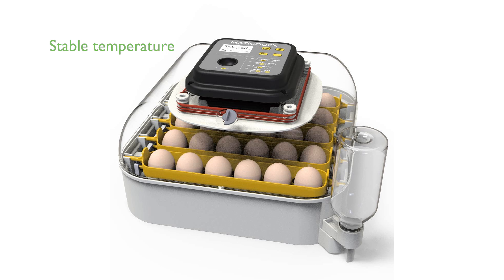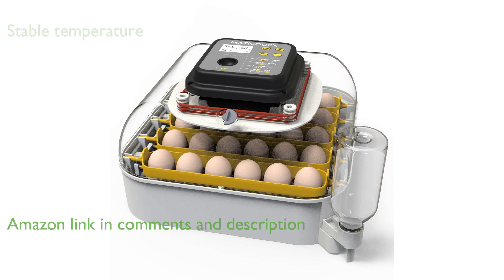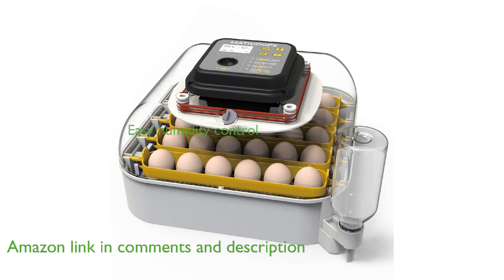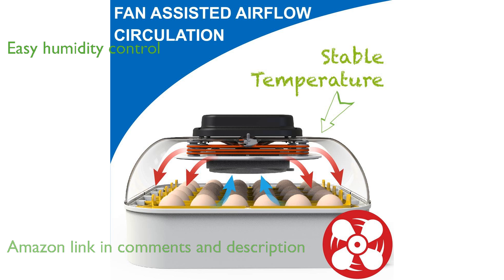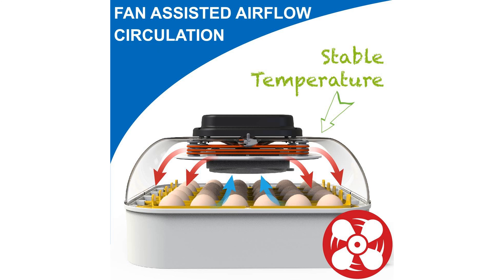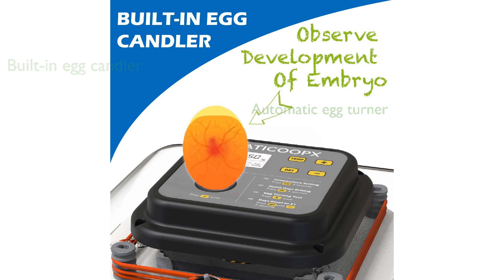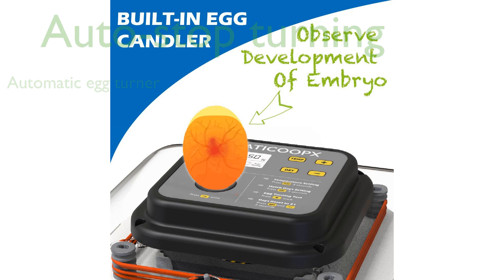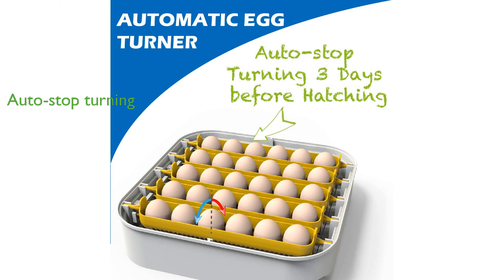REVIEW (2025): MATICOOPX 30 Egg Incubator. ESSENTIAL details.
The MATICOOPX 30 Egg Incubator provides a stable temperature condition for eggs, thanks to its circulating airflow system driven by a strong fan.

With its external water filling bottle, maintaining the right humidity level is easy without disrupting the incubator's temperature.

The built-in egg candler is a convenient feature that allows you to observe embryo development without needing additional equipment.

This incubator automatically turns the eggs side-to-side at sixty minute intervals, ensuring even development.

It also features an auto-stop turning function that activates three days before hatching, optimizing the hatching process.

Despite its advanced features, the incubator is user-friendly and suitable for hatching various poultry eggs, although it is not suitable for goose eggs.